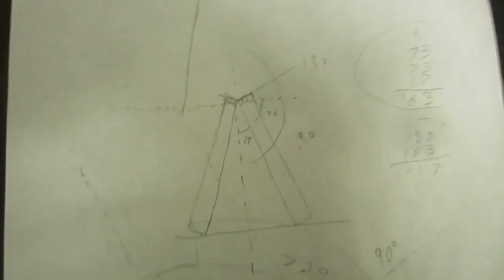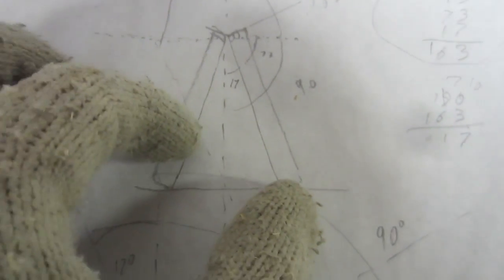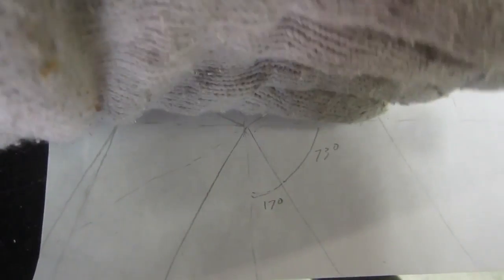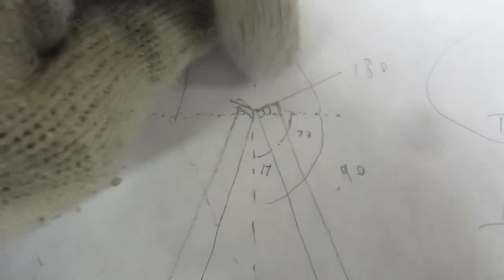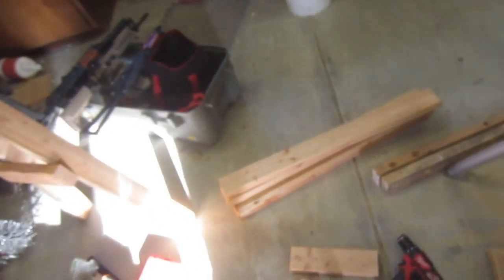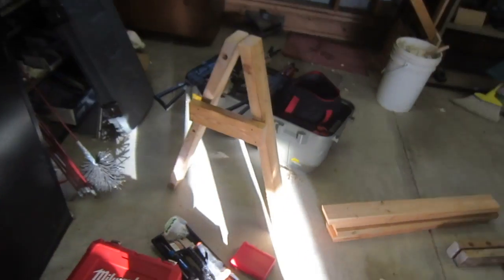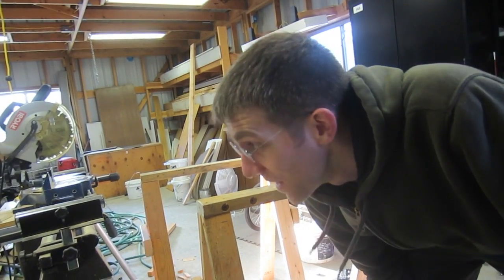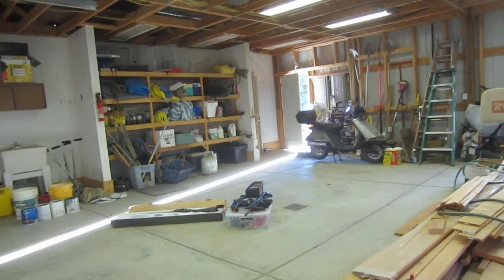building some sawhorses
Want to get into Stock trading? Sign up with Robinhood and get a free stock lil timelapse